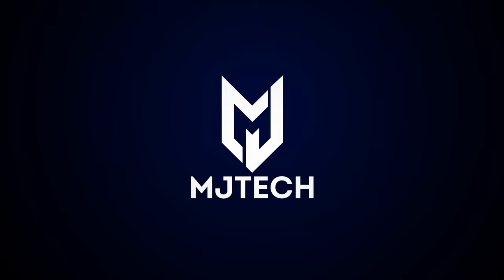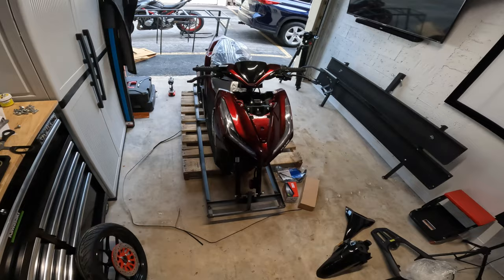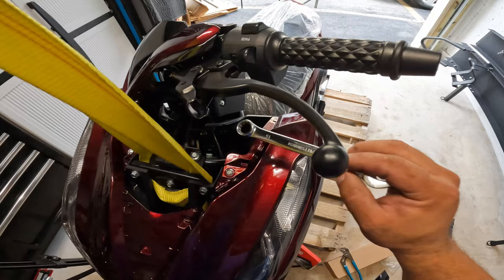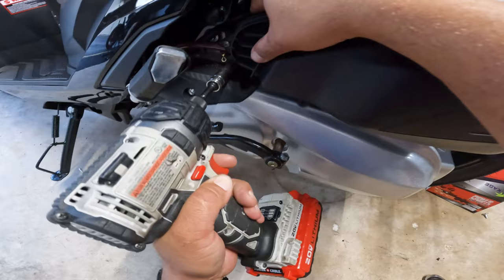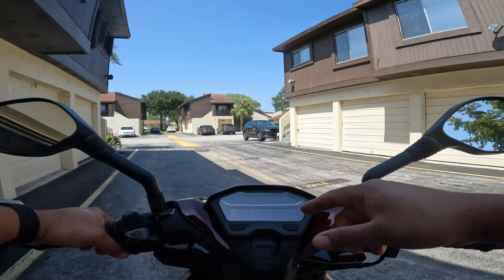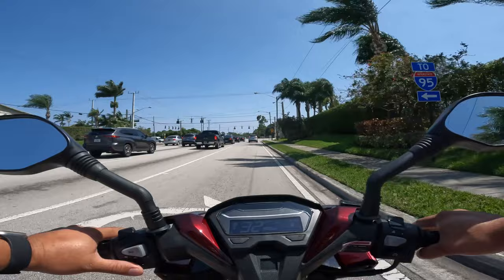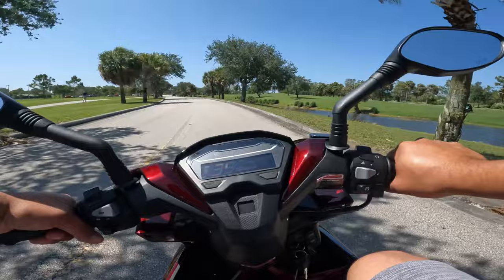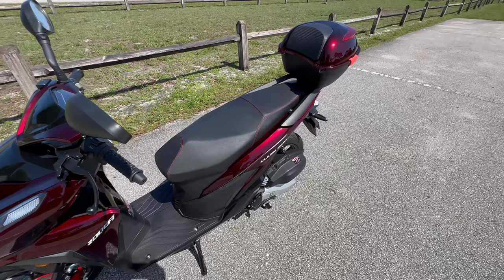Best EFI Gas Scooter of 2023 - Vitacci Clash 200 - Oh Yeah It's Fast And Cheap!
Today we are looking at the new Vitacci Clash 200. This gas scooter has many great features at a low cost such as fuel injection system, lots of cargo space, fast and fuel efficient. Please watch the video to learn more!

Model CLASH 200
Displacement 168cc
Ignition EFI
Engine Type LF161QMK
Maxi Speed 68 MPH
Fuel Tank 4.8L
Tire Size 80/90-14;90/90-14
Brake F: Disc / R :Drum
L*W*H(Inches) 81.4*28.7*44.4
Wheel Base(Inches) 52.3
Bore(Inches) 2.4
Stroke 57.6
Battery Type 12V7A
Lights LED
Speedometer Digital
Maxi Power 6.8 (kw/8000min)
Maxi Torque 9.6 (N.m/5500min)
Idle 1600±100
Compress Ratio 9.2:1
Weight (LBS) 232
Running Weight(LBS) 331